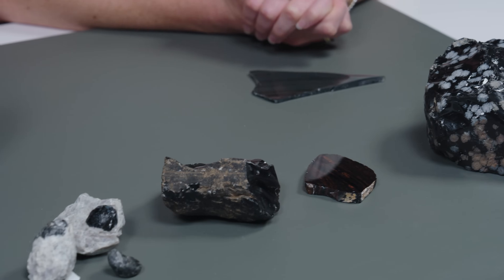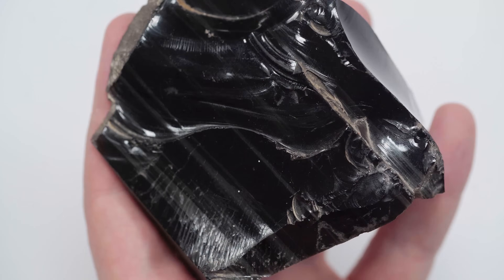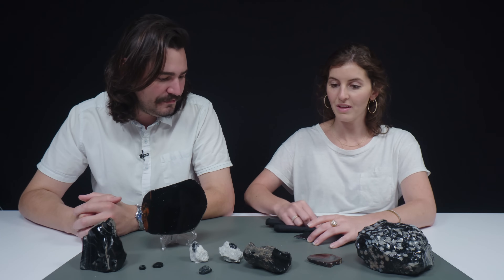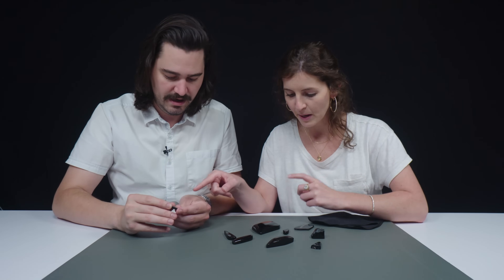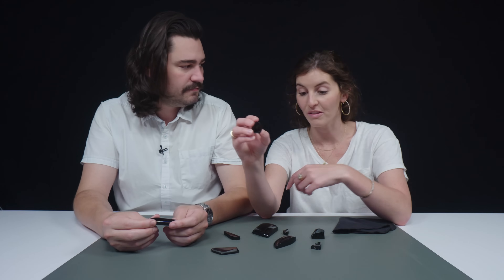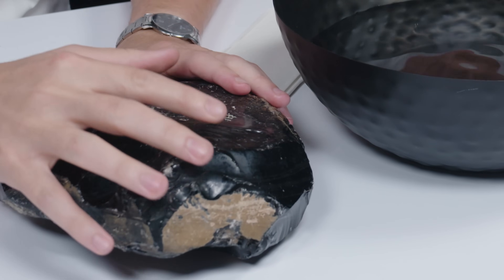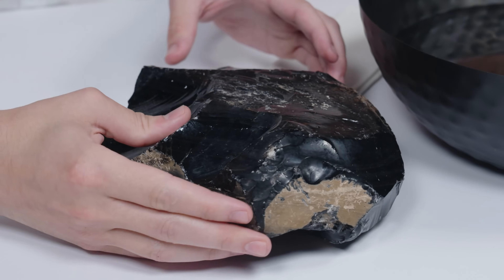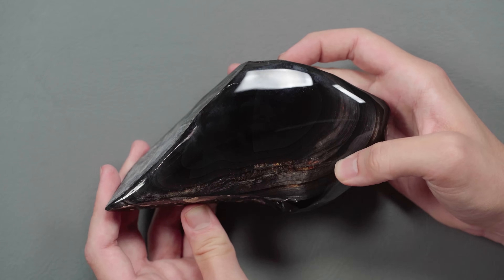All About Fire Obsidian & More Amazing Natural Glass!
On today's Unboxing, we're checking out the many forms of Obsidian & featuring a new favorite: Fire Obsidian! See the beautiful colors & patterns of this natural gemstone. Learn how it was created from lava & where you can find your own!

00:34 - What is Obsidian?
02:10 - Types of Obsidian (rainbow obsidian, gold sheen obsidian, etc)
04:48 - Unboxing Fire Obsidian
06:55 - What causes iridescence?
08:08 - Rough Obsidian Experiment
09:41 - Obsidian Cutting
10:47 - Glass Butte Obsidian

Gemstones.com is one of the leading experts on gemstones and is the best source on YouTube for all things gem related. Featuring gem history, the science behind the stones, gemstones in pop culture, and much more, you too can become a gemology expert by immersing yourself in the Gemstones.com channel.